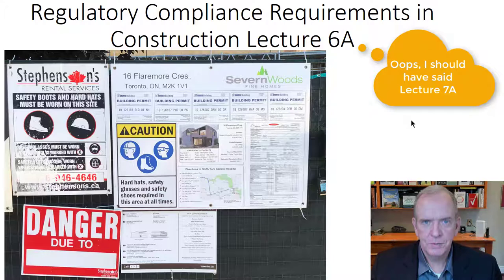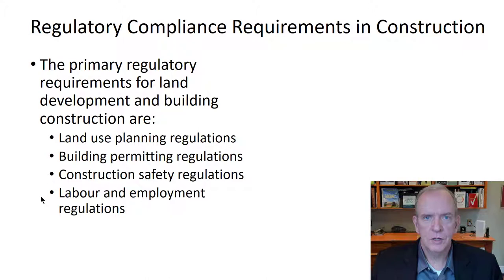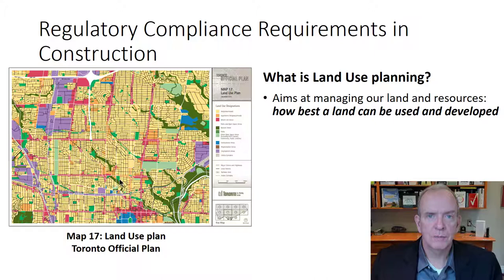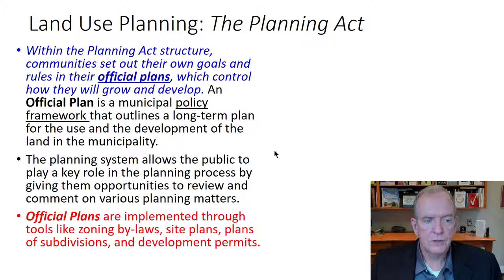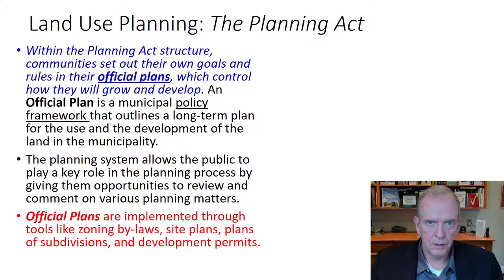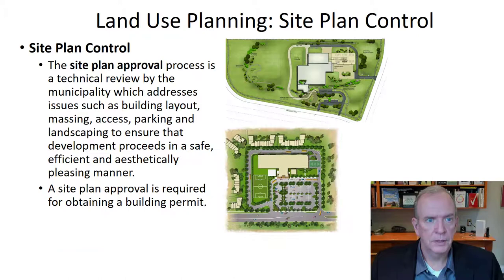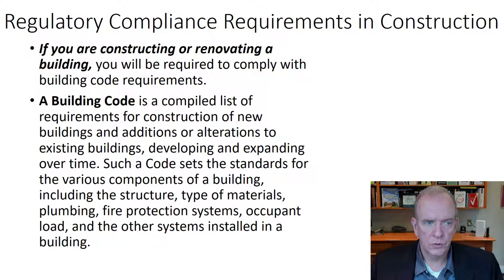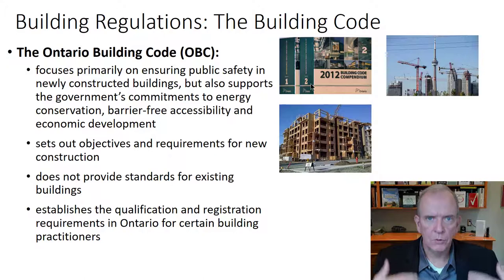Lecture 7A Regulatory Requirements, Introduction to Construction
In this video Tom Stephenson introduces the various regulatory requirements involved in Construction projects and the things that a builder, developer and contractor need to ensure that they have in place before starting work on a project.